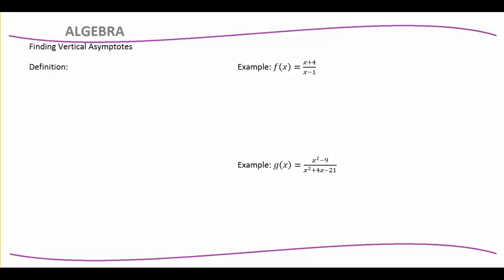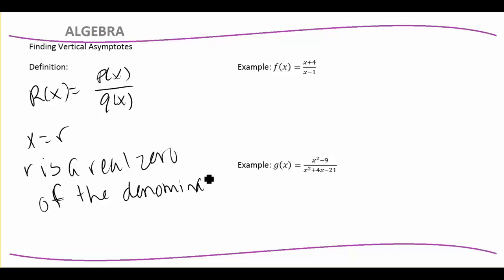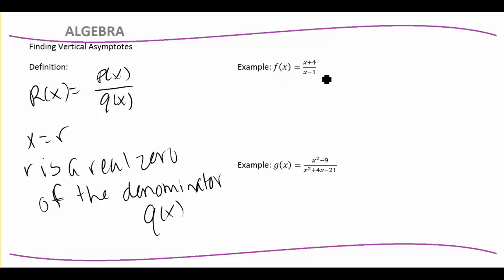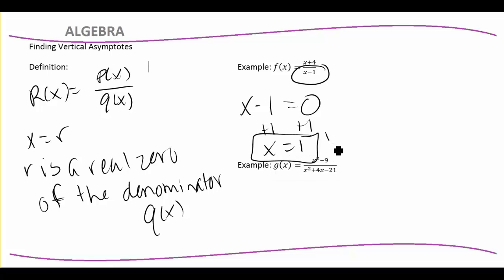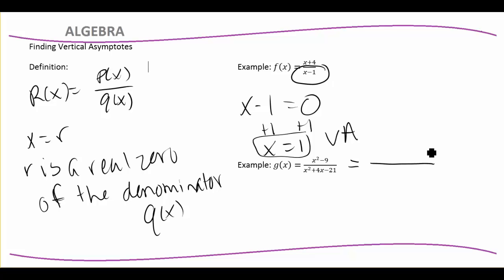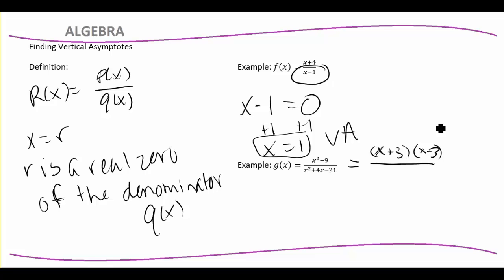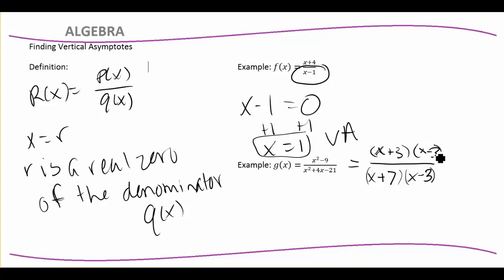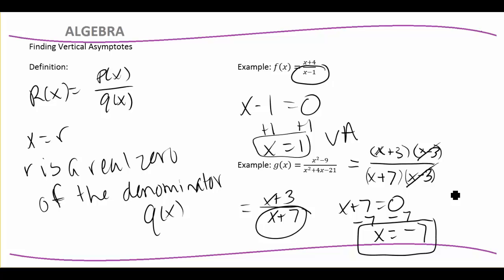3 5 Finding Vertical Asymptotes